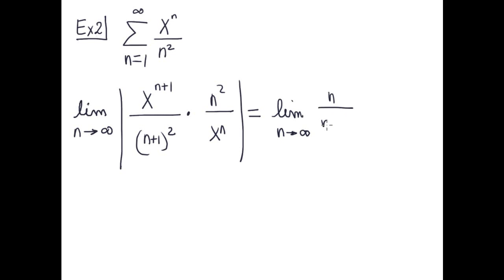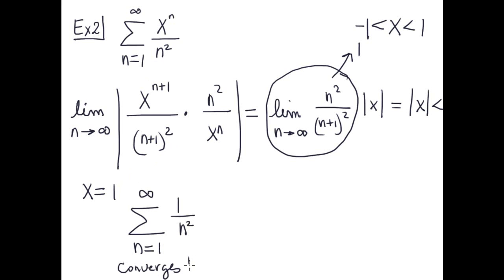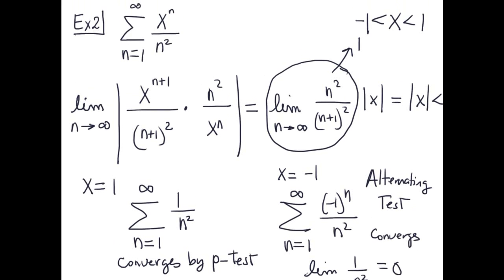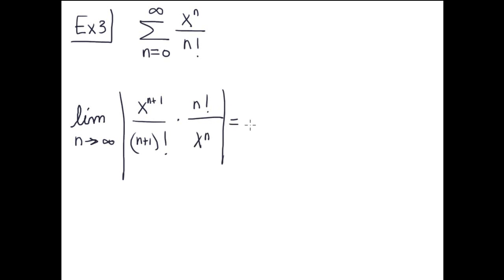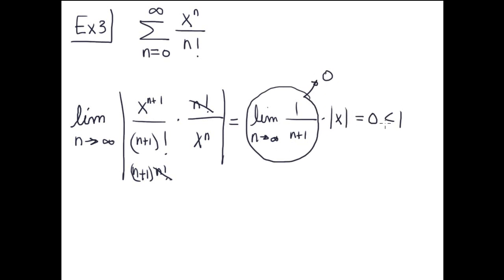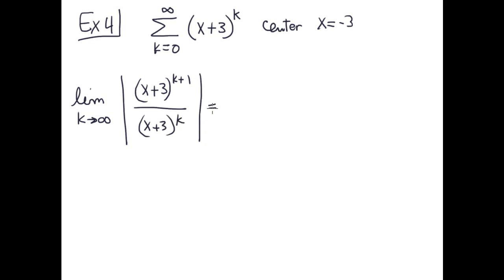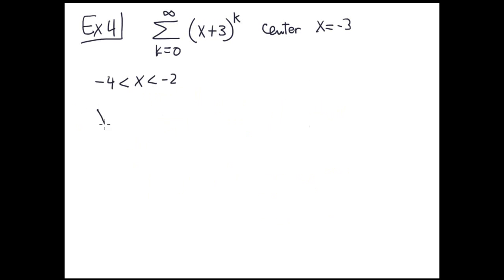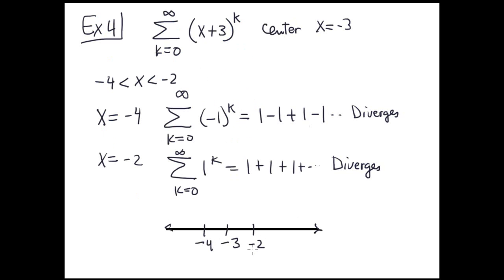Power Series 2